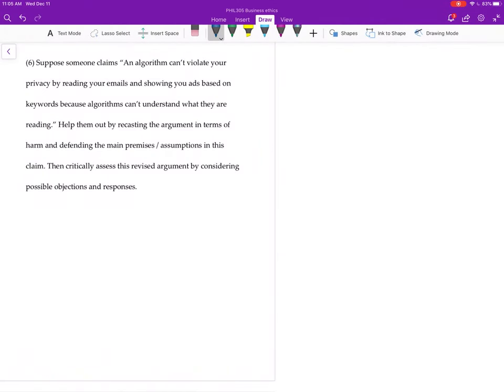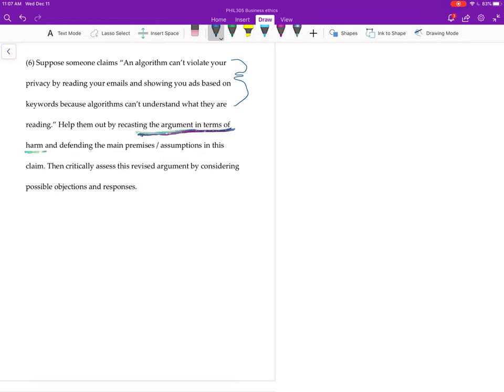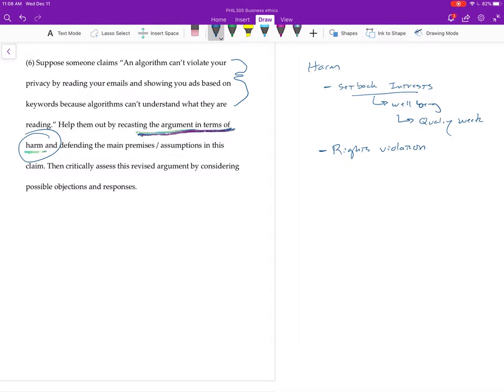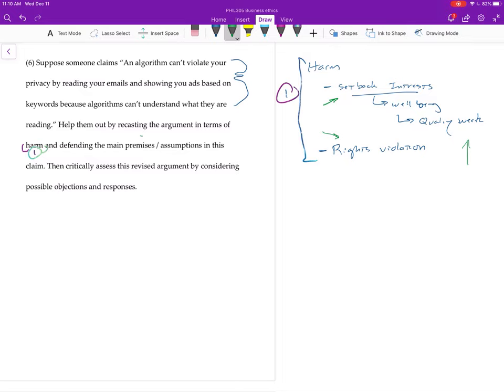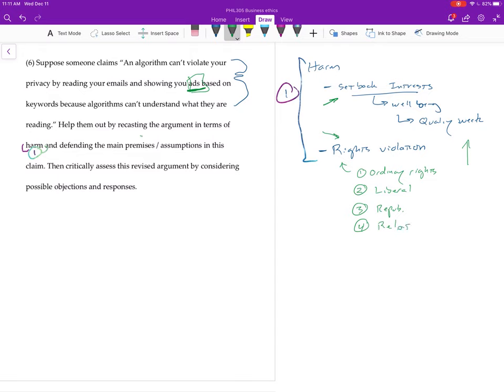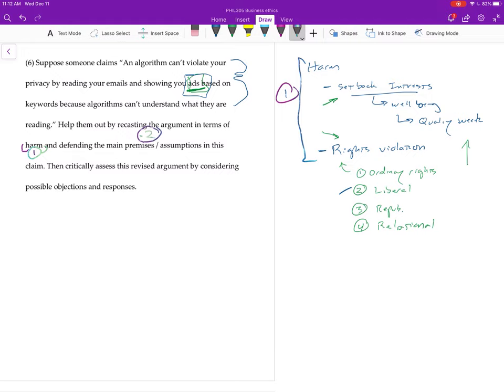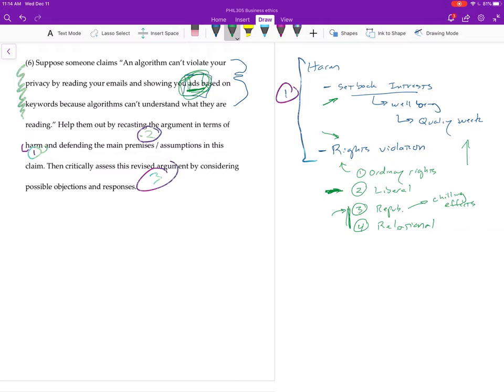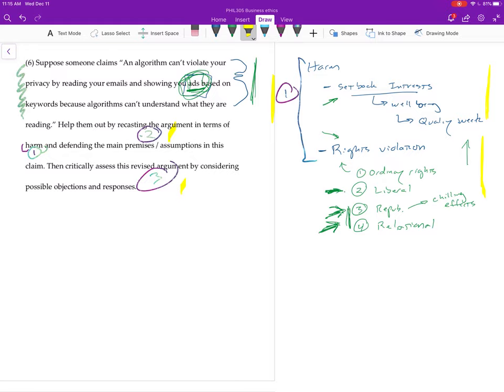F19E2 Question 6